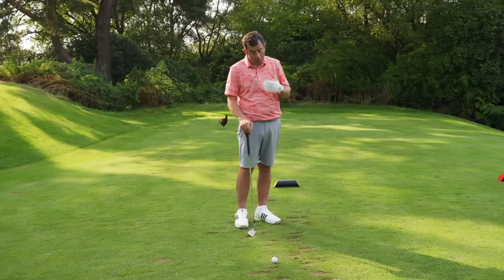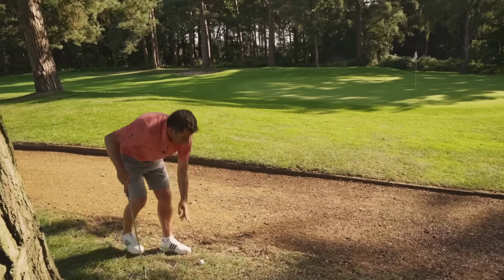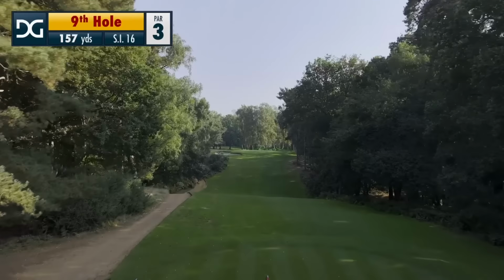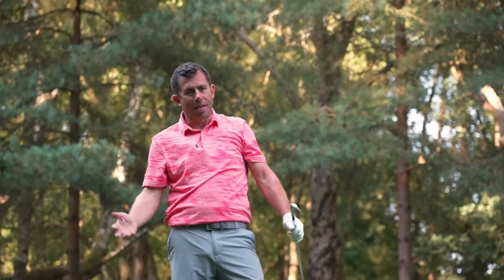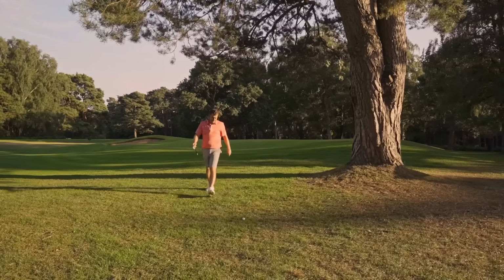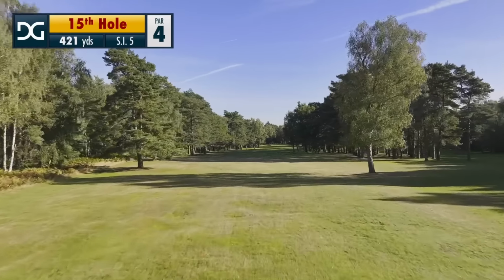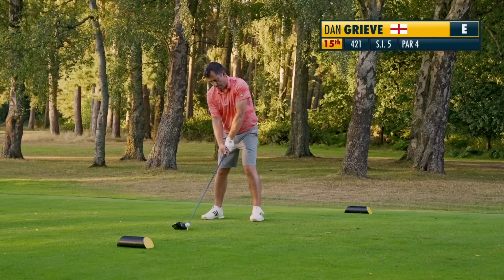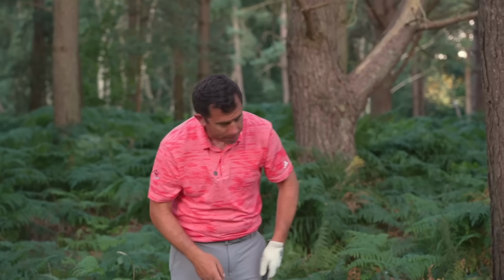Dan plays 18 HOLES on The Dukes at Woburn! Can he shoot UNDER PAR again?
I play 18 holes on the fabulous Dukes course at Woburn Golf Club! Learn the art of course management and decision making.

My in person coaching is fully booked for 2024, but are still lots of ways I can help you with your golf: